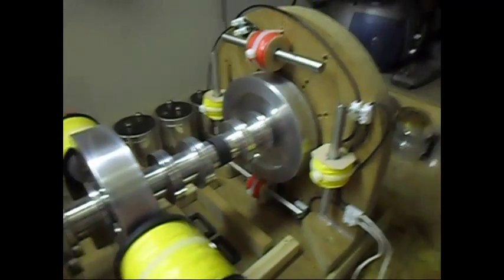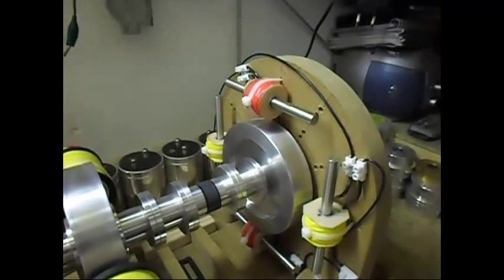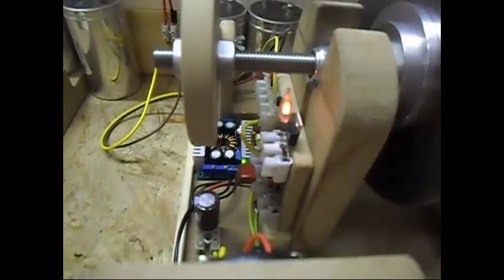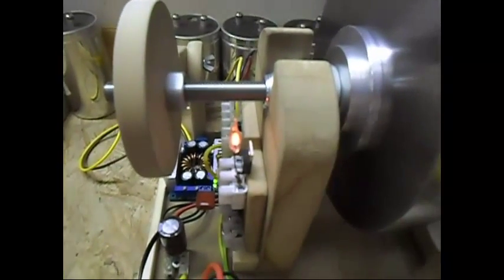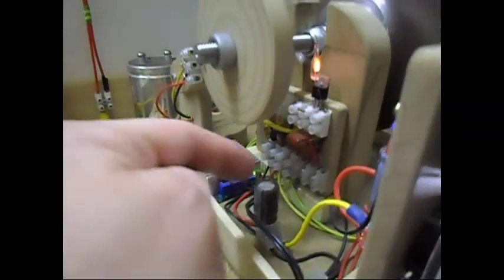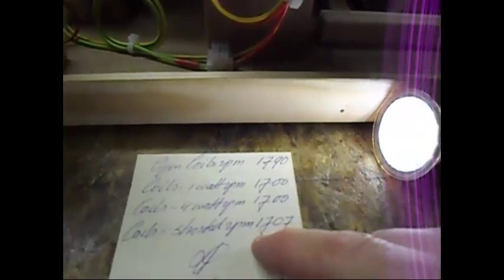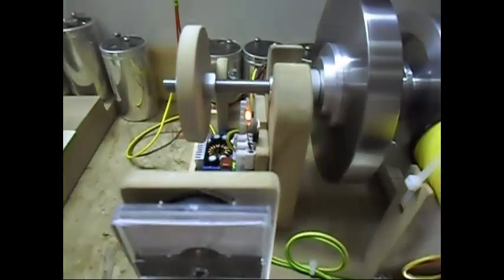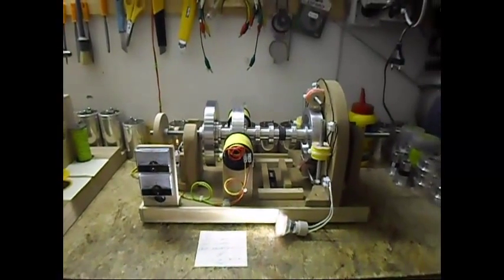Pulse Motor_Generator - Update 50 OverUnity is it or not, Future World Generator_37...